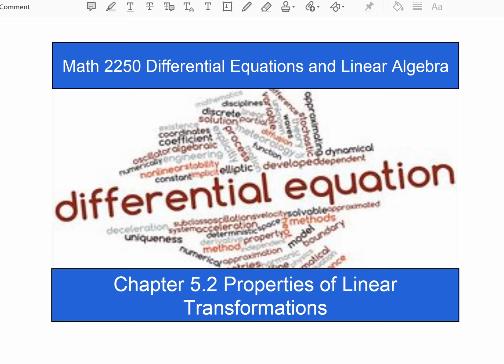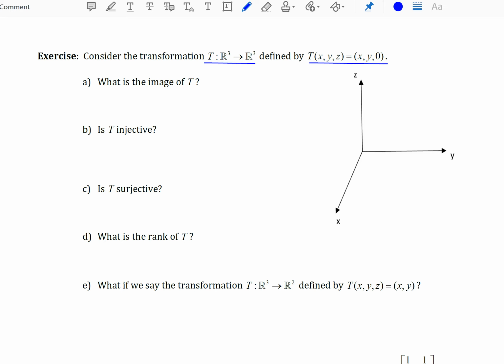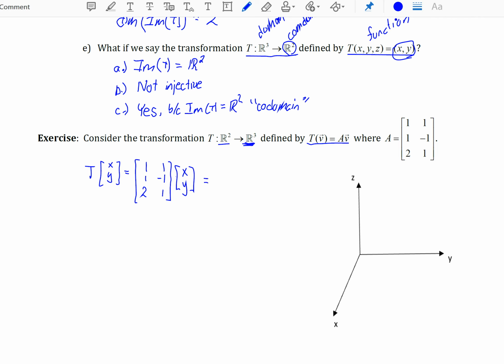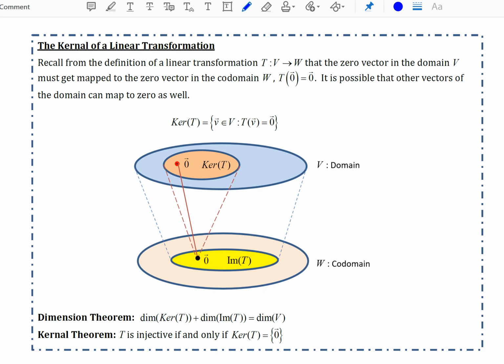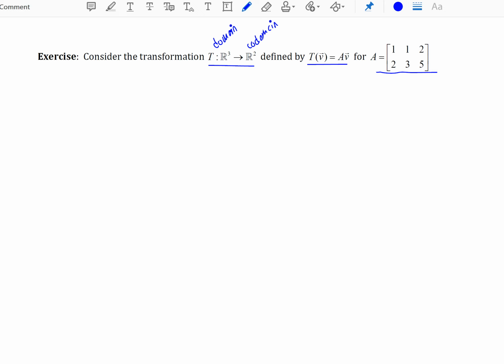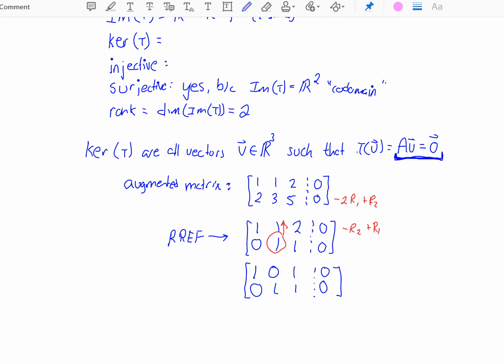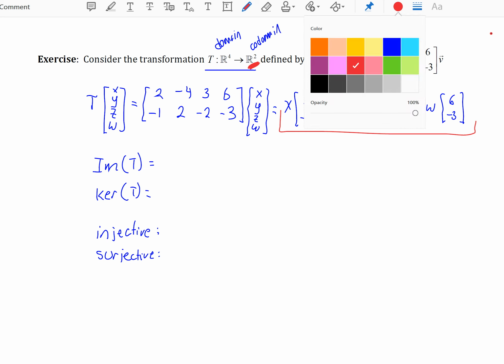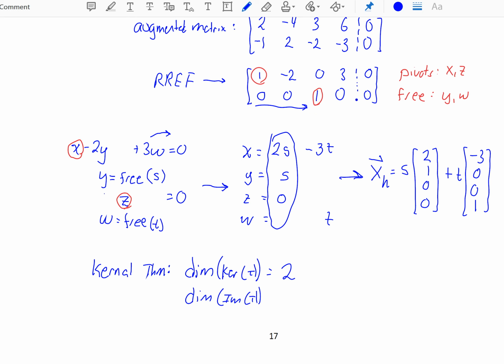Chapter 5.2 Properties of Linear Transformations